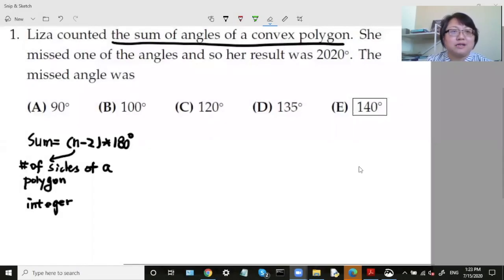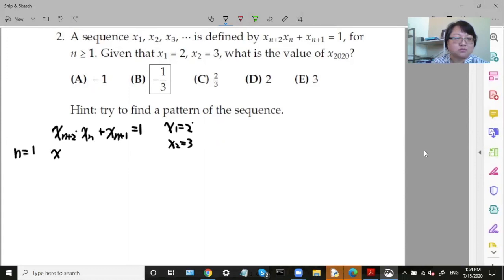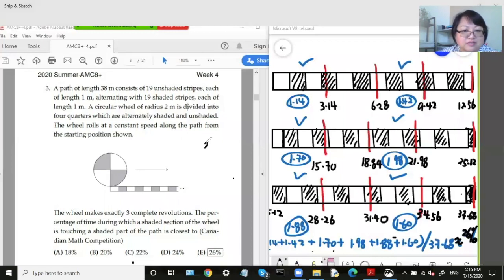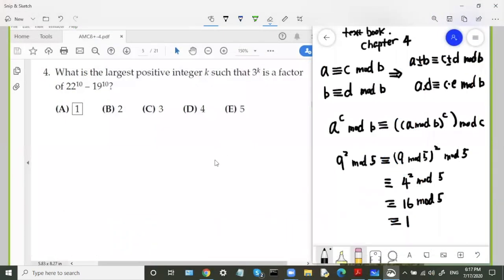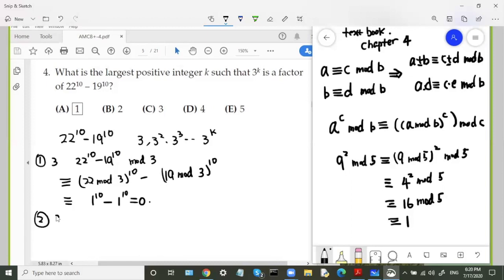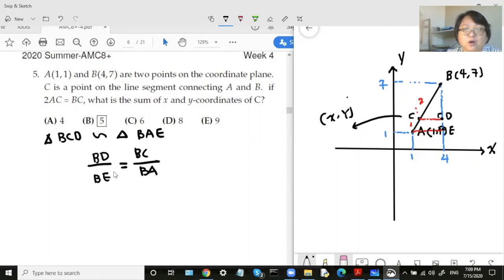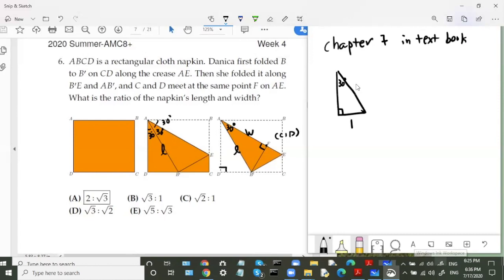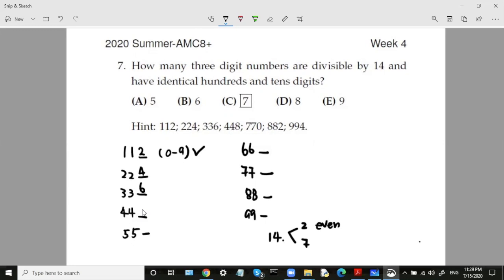2020 Summer Practice AMC8+ Week 4 Part 1 (#1-#7)